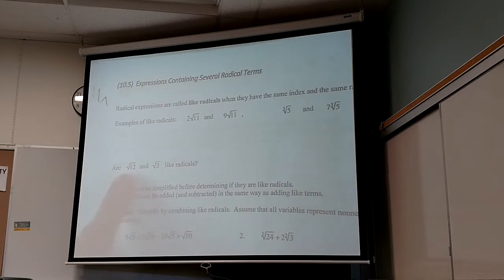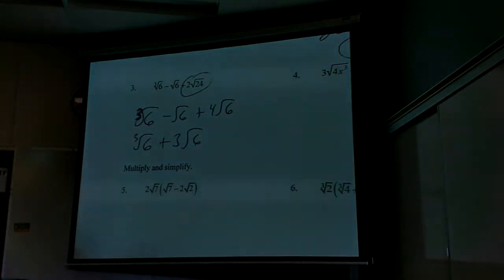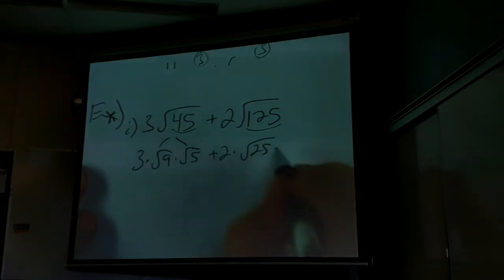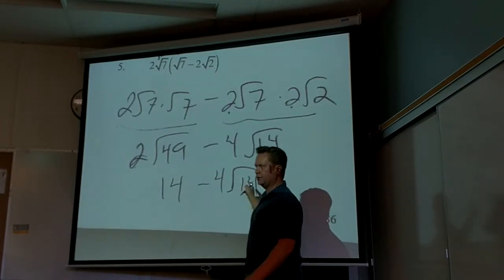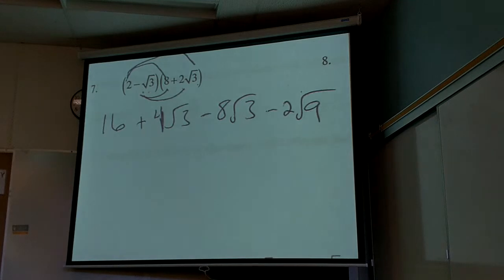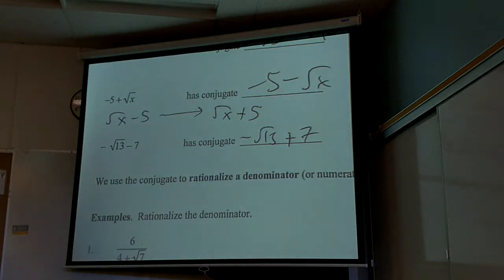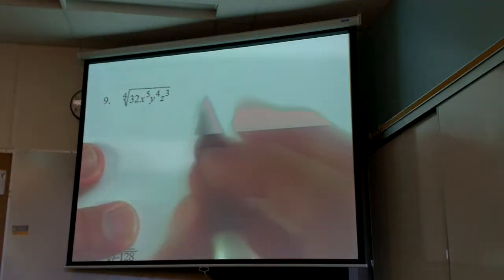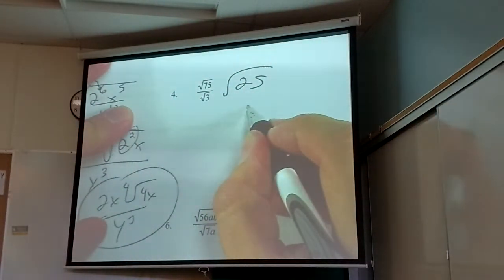Math 108, May 1 Lecture, part 1